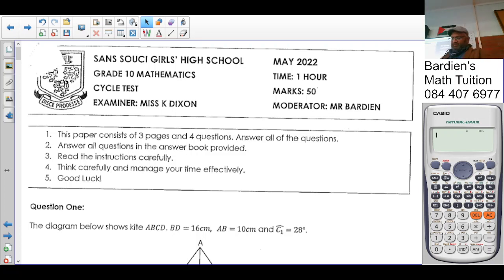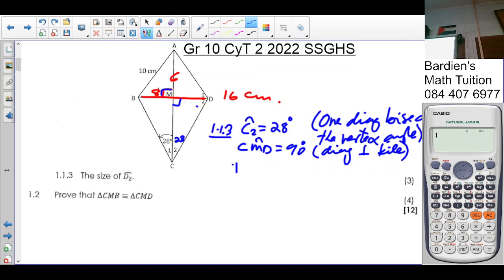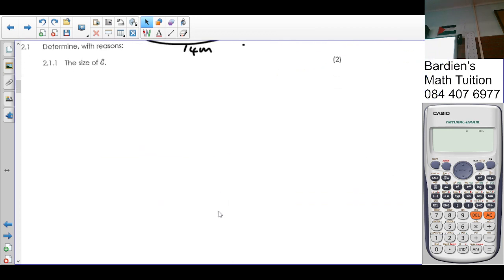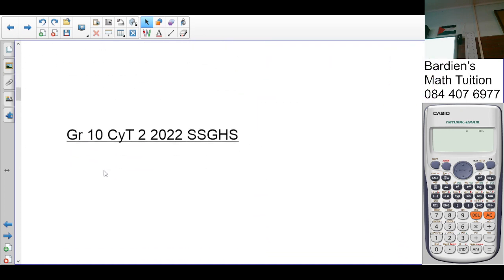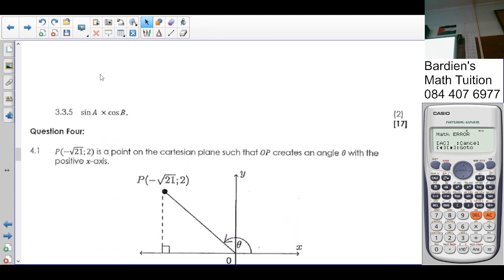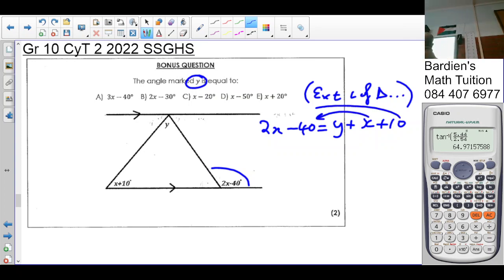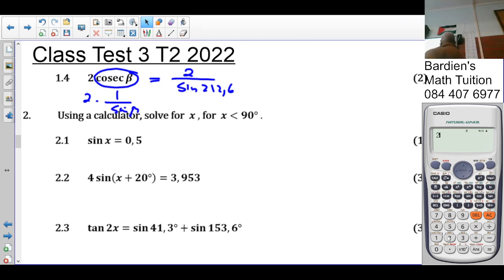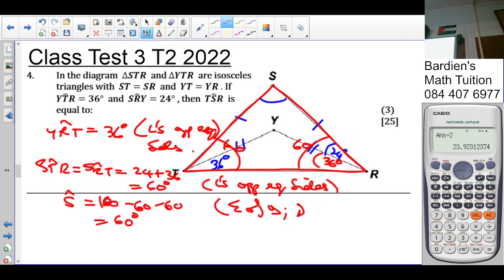Gr 10 CyT 2 2022 & Class Test 3 Term 2 2022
Grade 10 Cycle Test 2 2022
Class Test 3 Term 2 2022